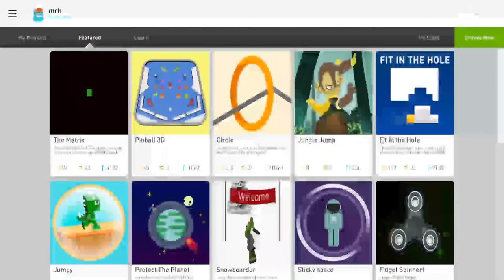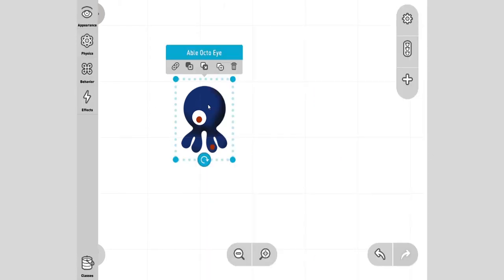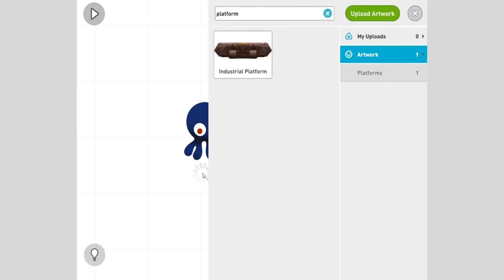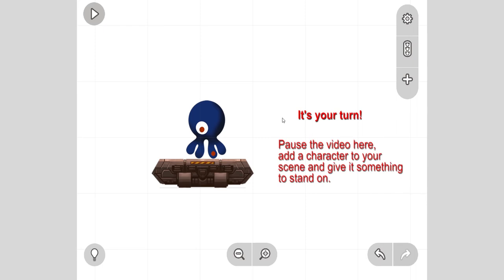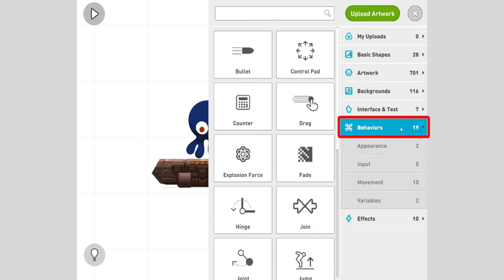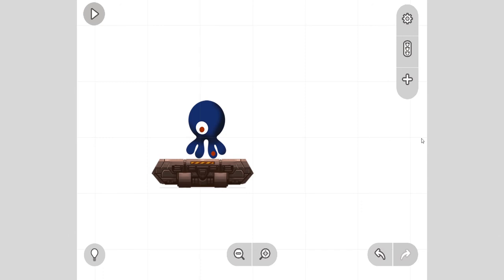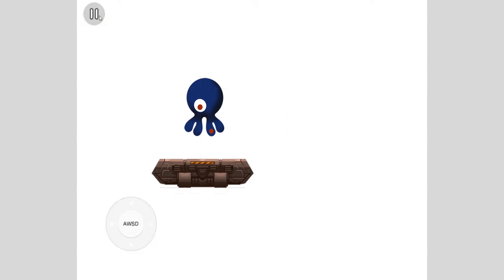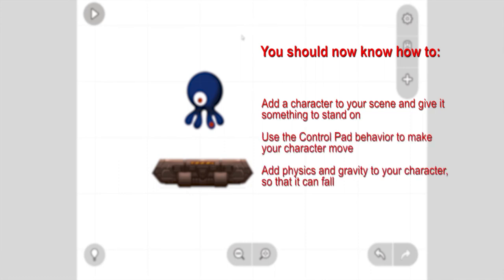Game Design with Ready Maker - Lesson 1: Basics & Physics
Before you begin the lesson, follow these steps to get set up with Ready Maker:

Make your own video game using Ready Maker.